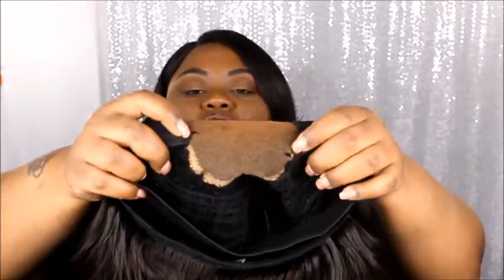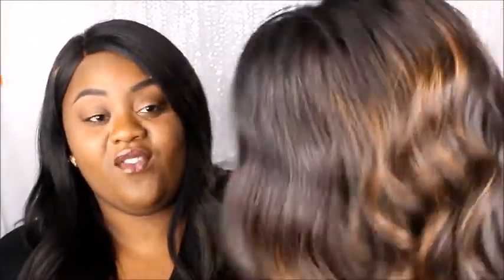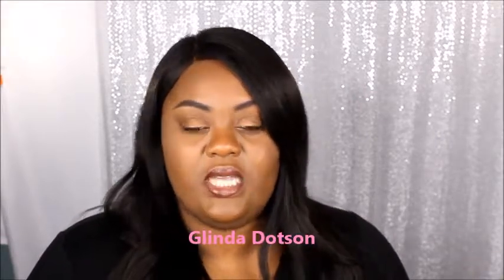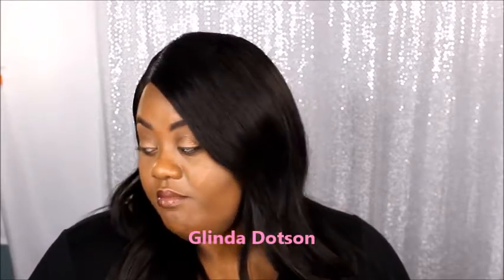I wore my wig for a year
Hello guys I wore my Raw Indian Wavy wig for a year and when you watch the video you will see why/ and How?

Music that I use on my videos
 By Jasper Sawyer

Umbrella lights

camera used
canon t3

Video editor
Filmore, Windows Movie Maker

instagramiam @glindadotson
Hair company Instagram- @theglamhousecollection